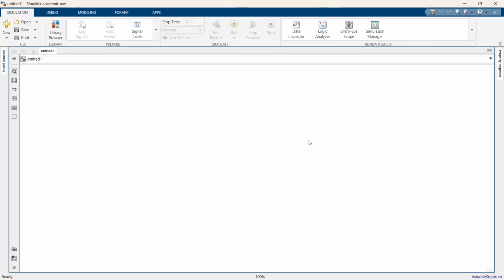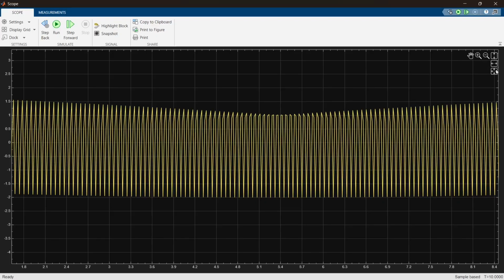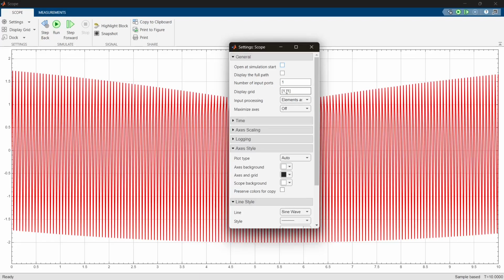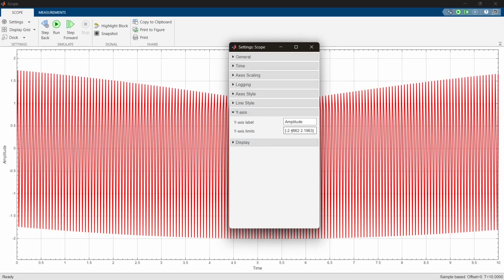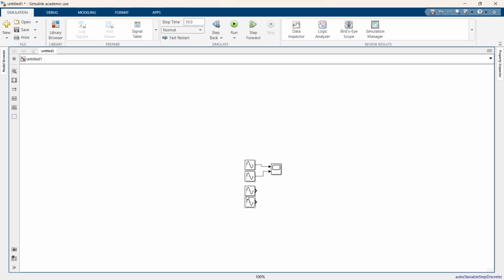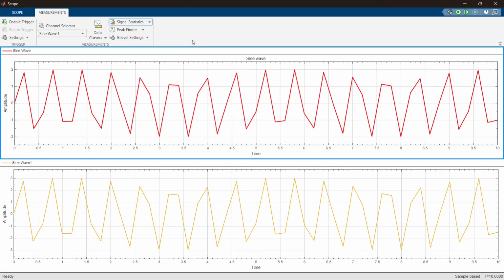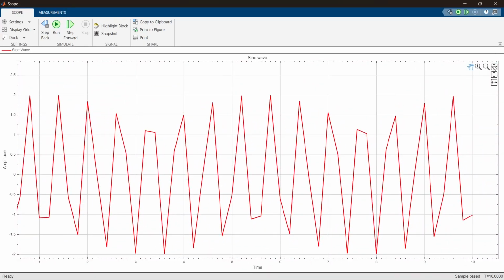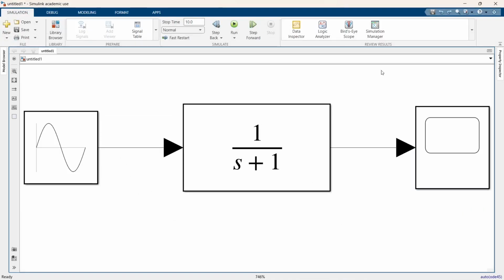Scope Block Tutorial in MATLAB | Easy Visualisation of Signals | Beginner to Pro in MATLAB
Learn how to use the Scope Block in MATLAB Simulink to visualize and analyze signals. In this tutorial, I’ll walk you through the basics, settings, and tips to make your simulations more effective. Perfect for beginners in MATLAB and Simulink! 🚀